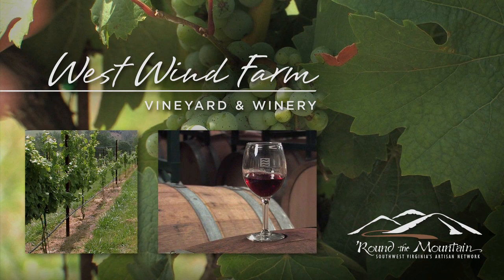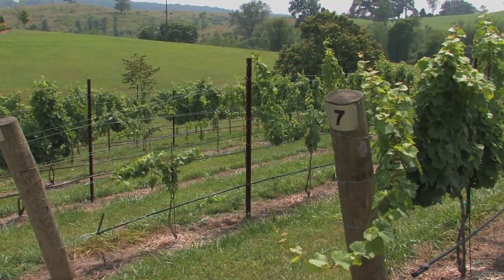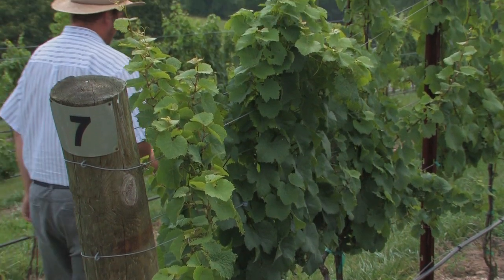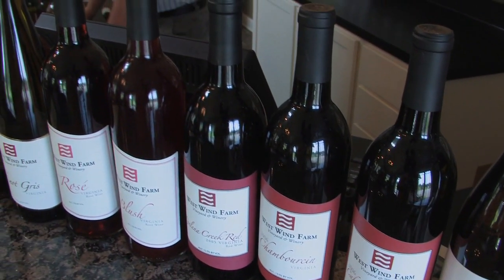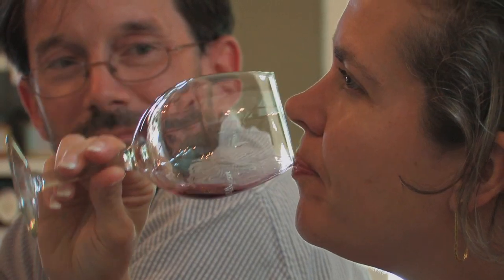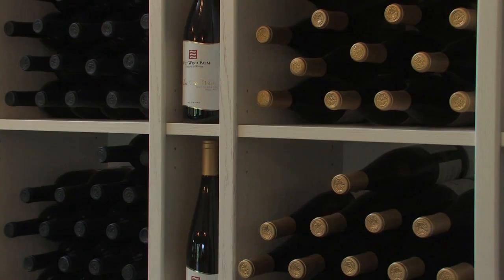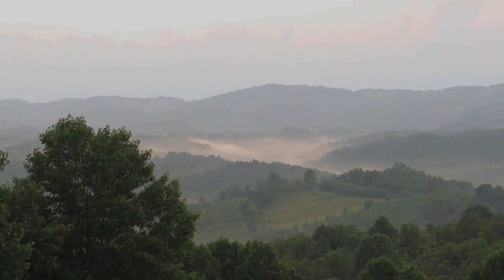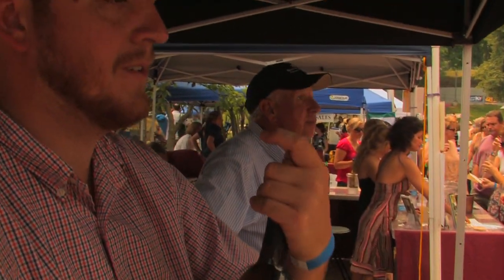West Wind Farm Vineyard & Winery